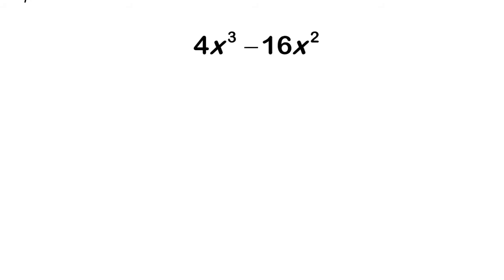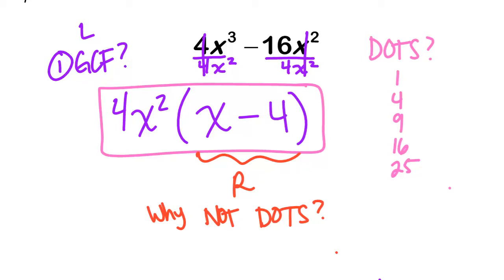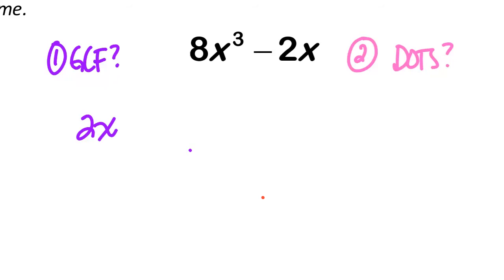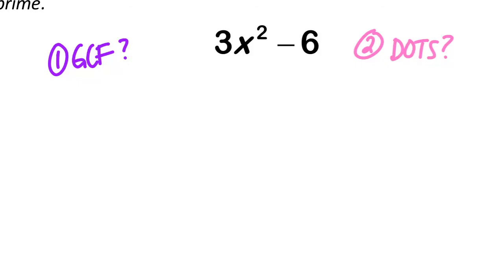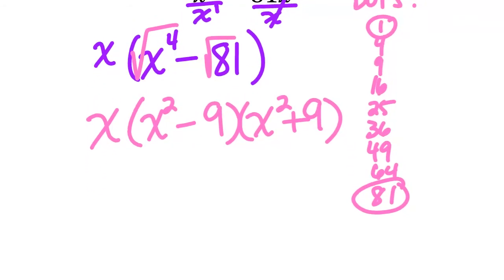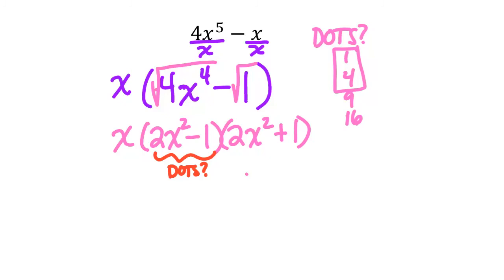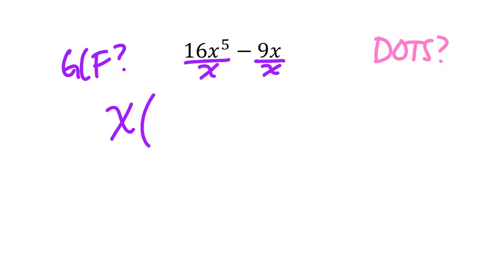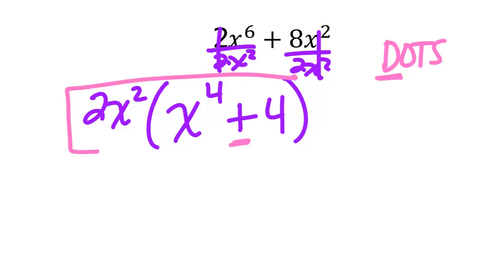1 4 Factoring Binomials Day 2 Video Lesson